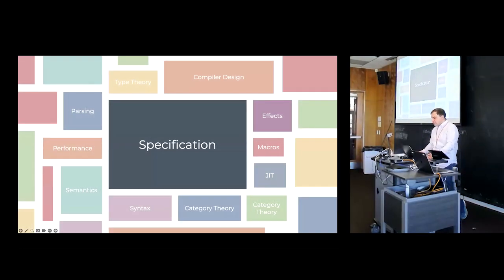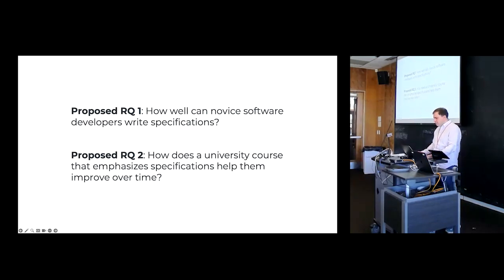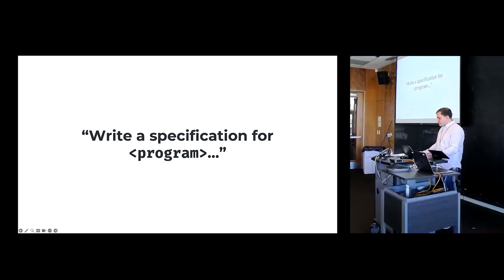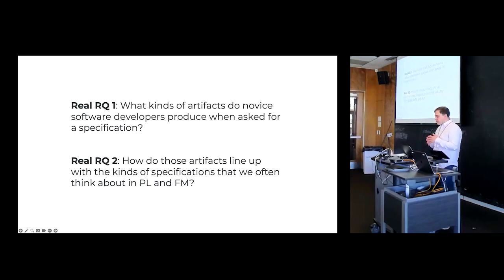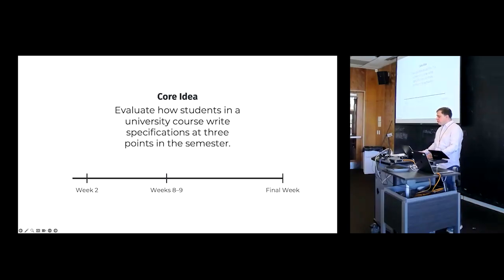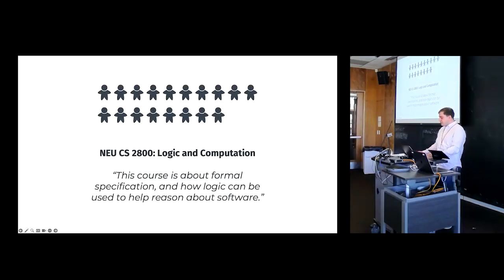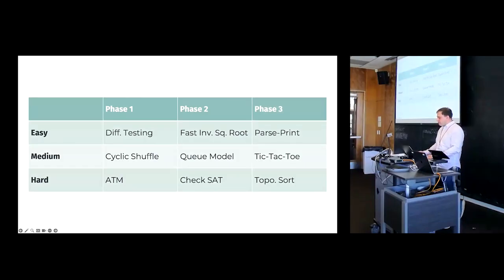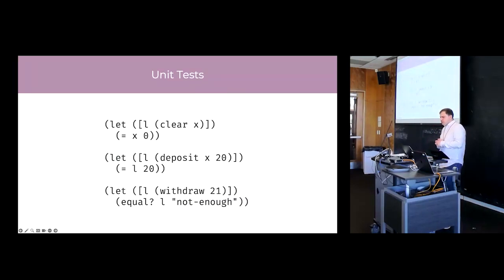What's in a specification? | Harry Goldstein | PLATEAU 2026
"What's in a specification?" presented by Harry Goldstein at PLATEAU 2026.